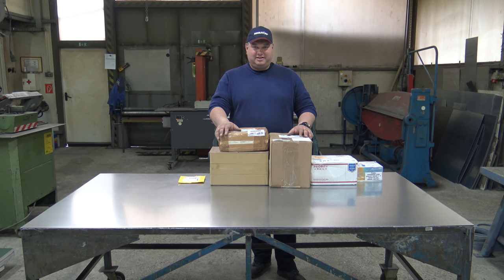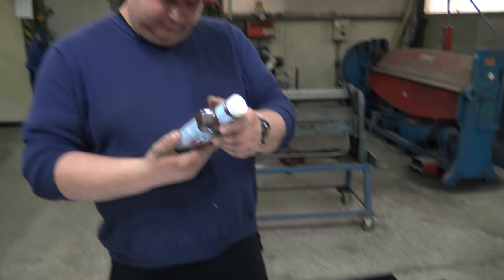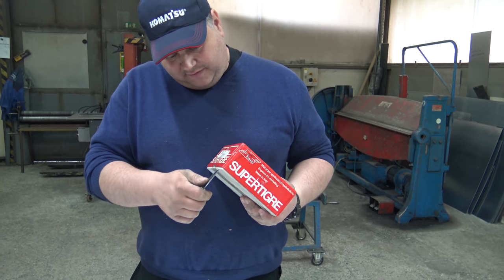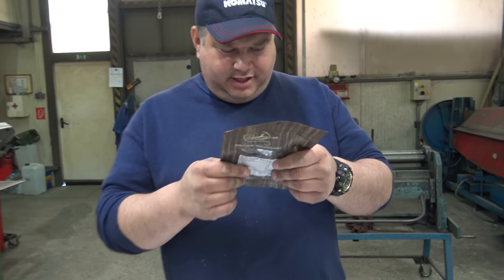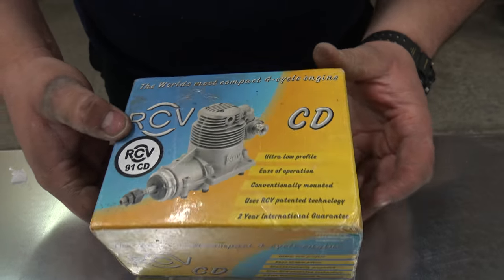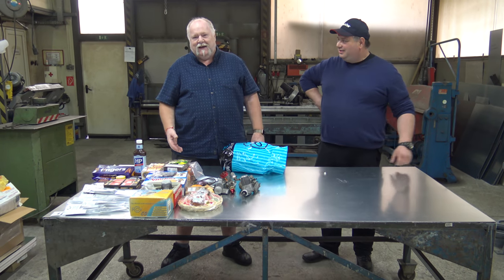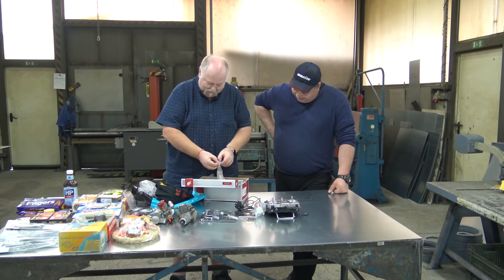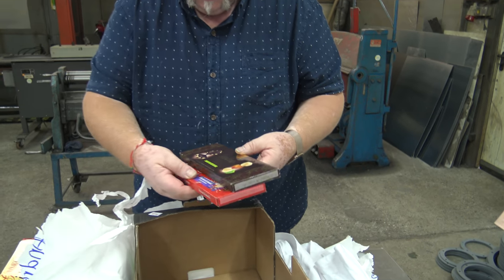SPECIAL Edition Friends Gifts Unboxing Petrincic Bros RC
BIG SALUTE to all our dear friends all over the world from Captain Andrew & Captain Blaž & Pilot Robert Slovenia.